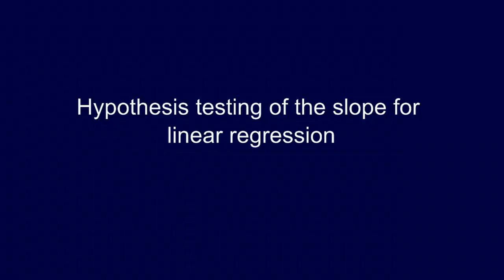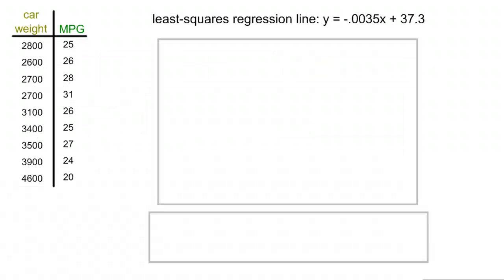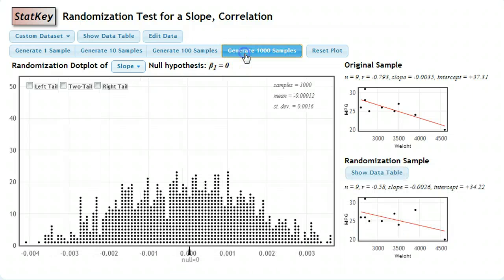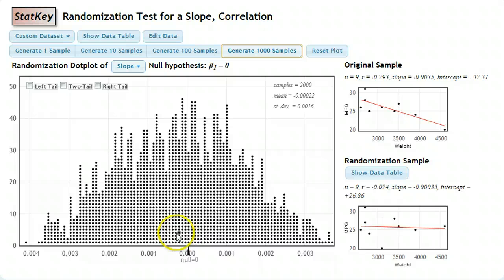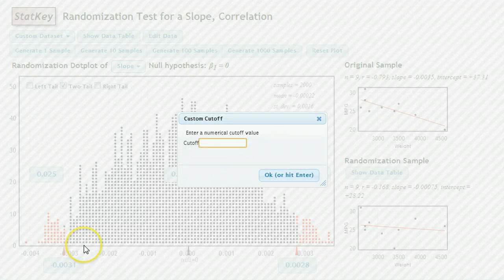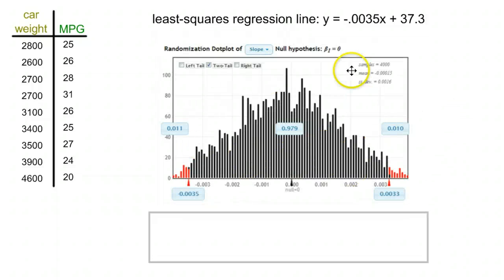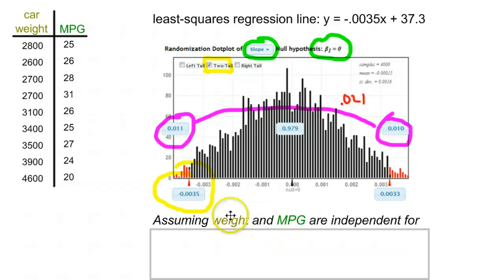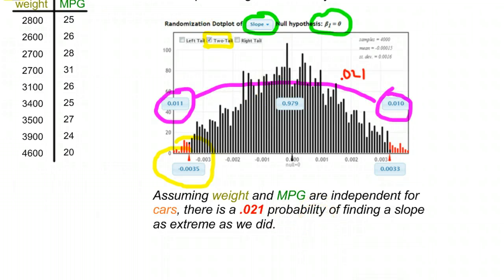Regression: hypothesis testing of the slope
hypothesis testing using StatKey